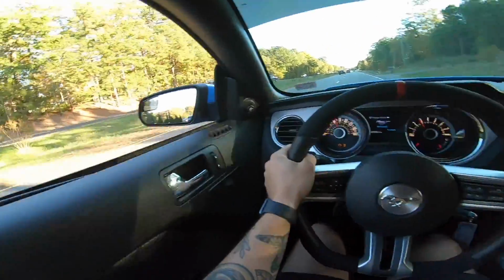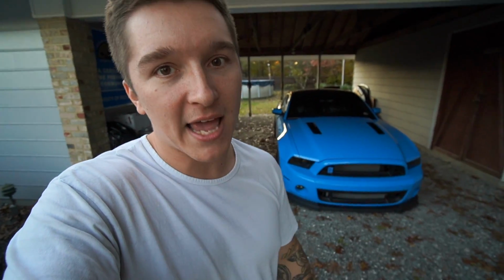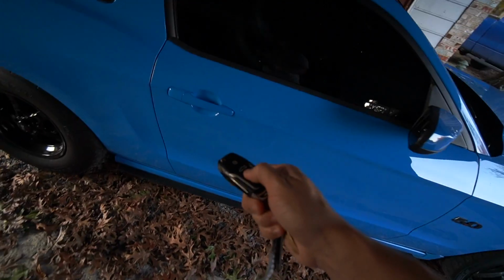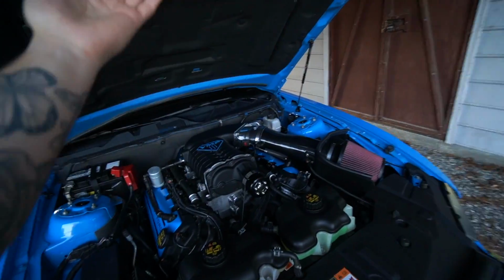I FIXED BLUCIFER!! - then this happened...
While I was trying to figure out what was going wrong with my 2013 Mustang GT, I changed parts and it was fixed! Until the misfire came back..

➥Add Me On FaceBook: Derek Baran

"Taking his Modified Mustang GT to CarMax!"

"How to drive stick shift! (Never Stall Again!)"

"5 Mods You MUST DO on a 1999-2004 Mustang!"

"I Sold my Mustang for $13,000 CASH!"

"Turning my MUSTANG into a COP Magnet!"

➥  WHAT'S ON MY 2013 MUSTANG GT PREMIUM?

➥ MY CAMERA / VIDEO SETUP / EQUIPMENT

SONY A6500 / GOPRO HERO 7 / 2016 iMAC / 2018 MACBOOK PRO